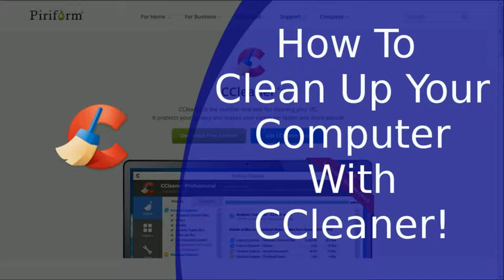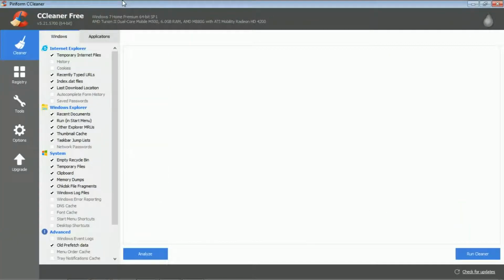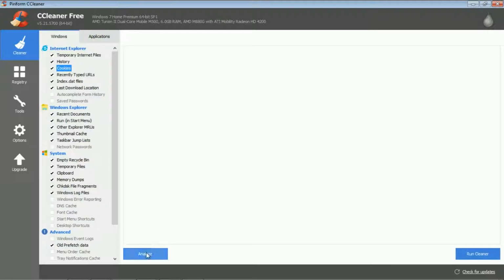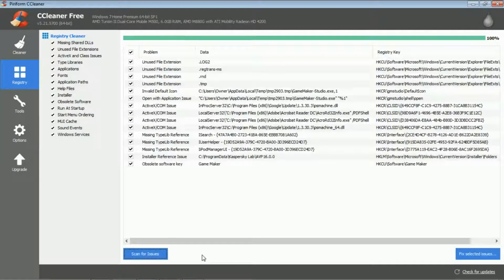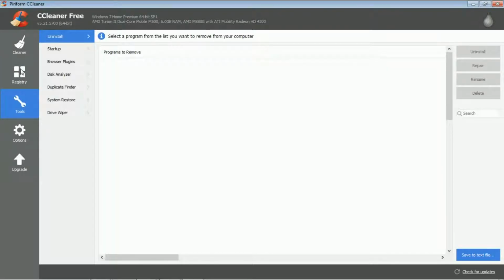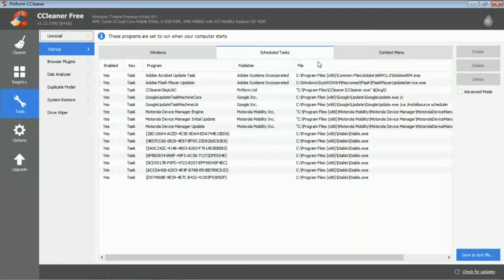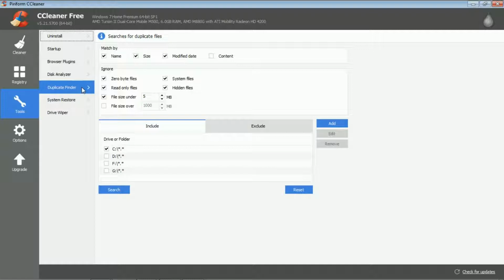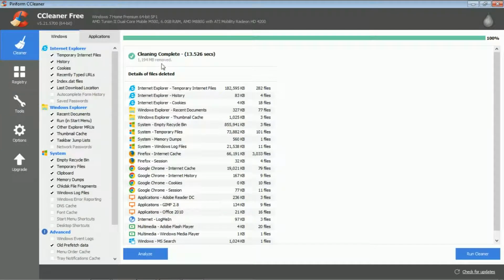How To CLEAN Your Computer TEMP FILES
Quick tutorial to cleanup the junk temporary files off of your computer. Windows 7/8/10.

Source Port Services Channel: A awesome variety channel with videos related to Computer Tech, Science, DIY Projects, Music/Art, and Funny Things Kids Do. Our goal is to Inspire, Educate, and Entertain! Edutainment at it's best!

We have partnered with DriveSavers, to offer Advanced Data Recovery Services.